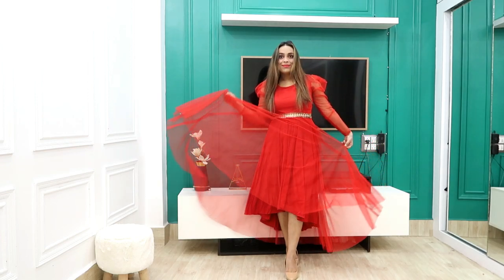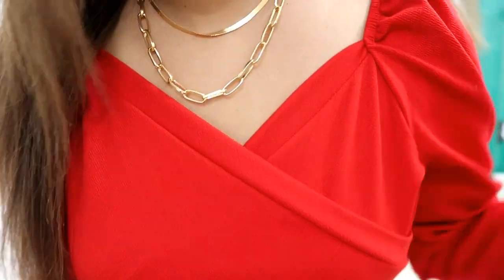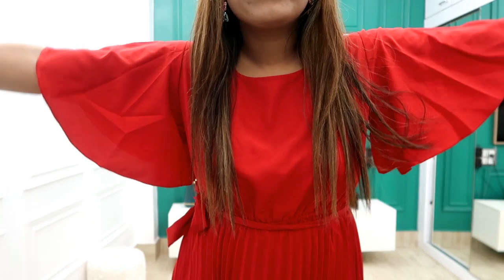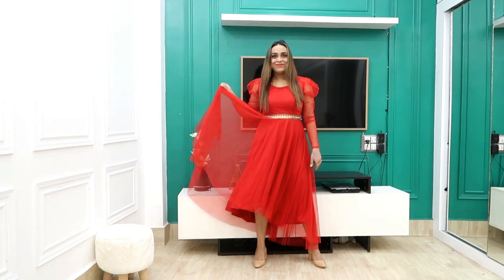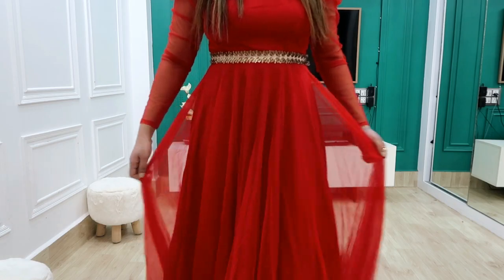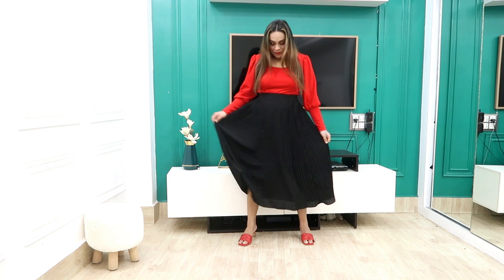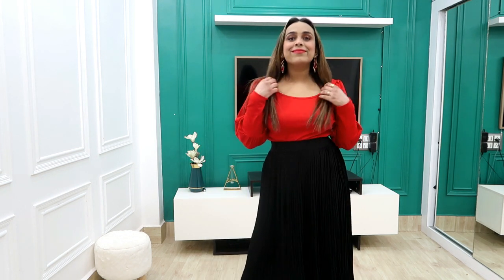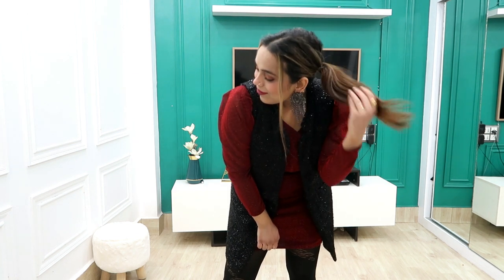Amazon Dress Haul || Red Dresses Haul || Affordable Valentines Day Haul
Hello Peeps,

My Haul Store Link :

Buying Links :

topics coverred -